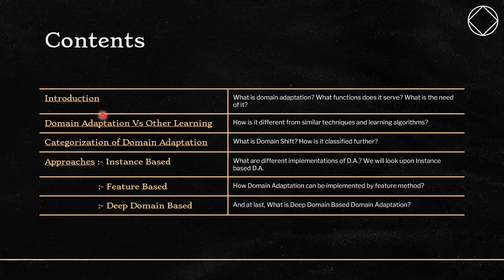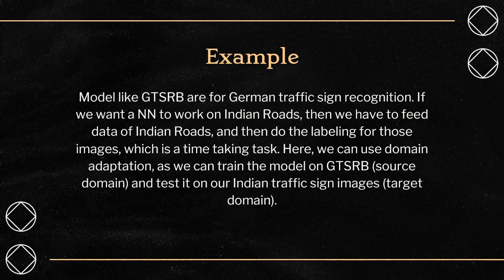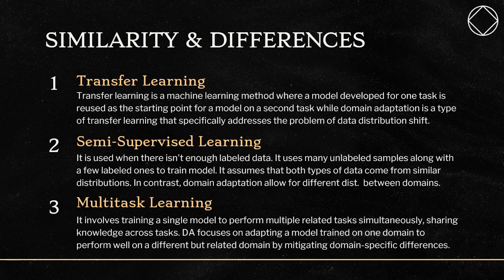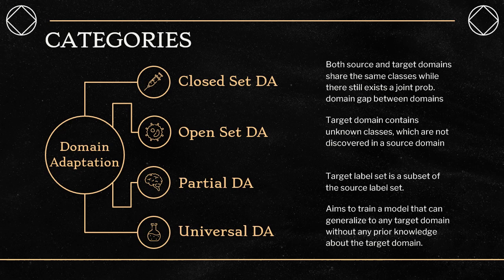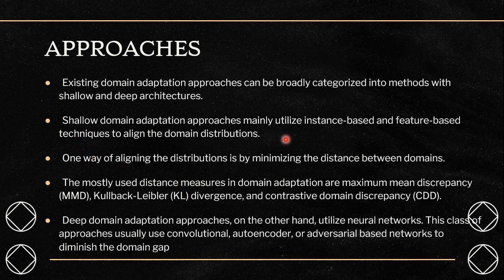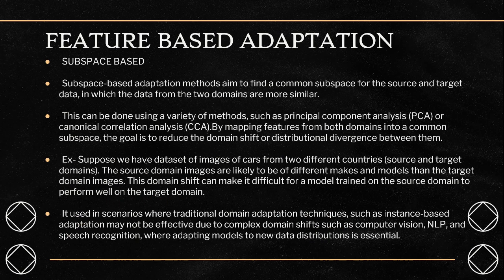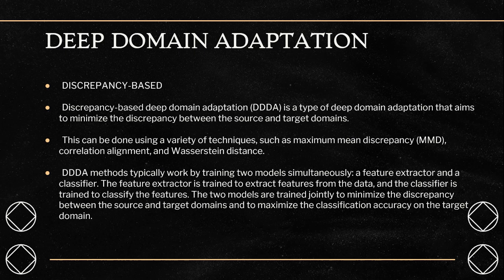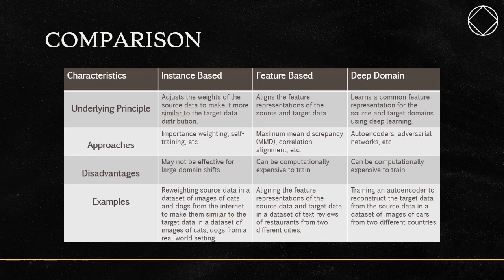Domain Adaptation: Supervised and Unsupervised domain adaptation